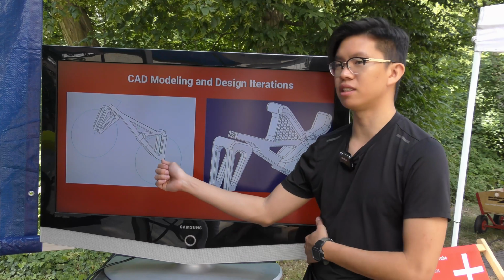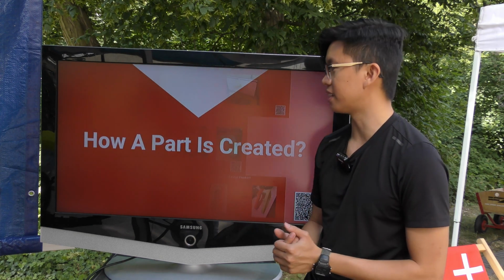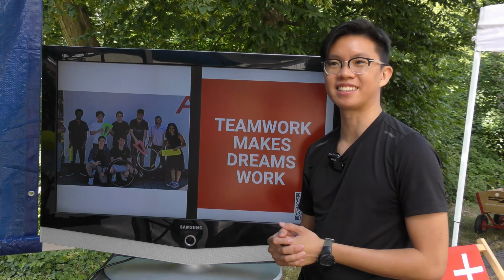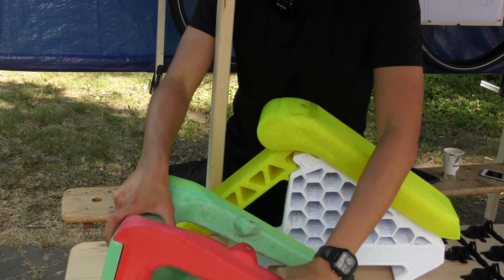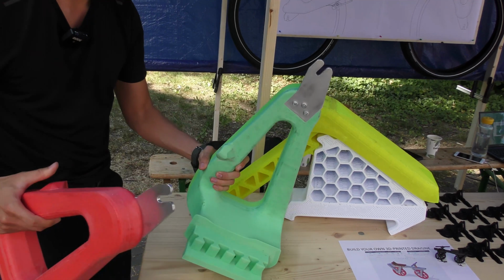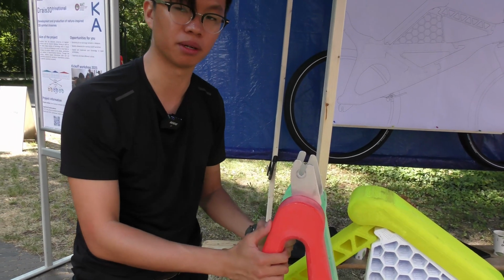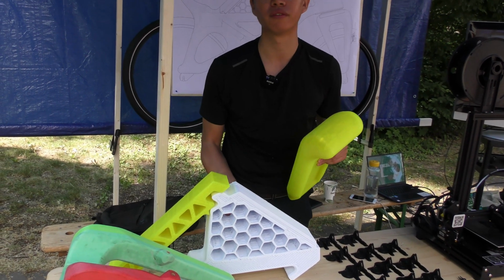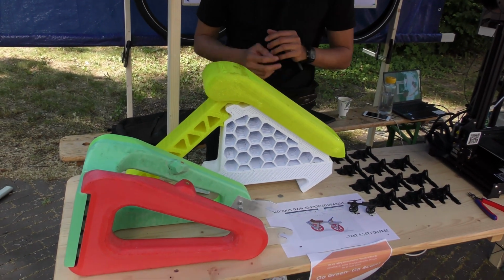Der Campustag an der HKA | Drais 3D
In diesem Video erfährst du mehr über das trinationale Projekt Drais 3D. Am Projekt sind Studierende aus Malaysia, Äthiopien und Deutschland beteiligt. Gemeinsam entwerfen und konstruieren sie mithilfe von 3D-Druck eine Draisine. Ziel des Projekts ist die Förderung der Nachhaltigkeit im 3D-Druck. Dabei soll auch untersucht werden, welches Potenzial der 3D-Druck für die Zukunft hat.

Video Produktion deinich.eu